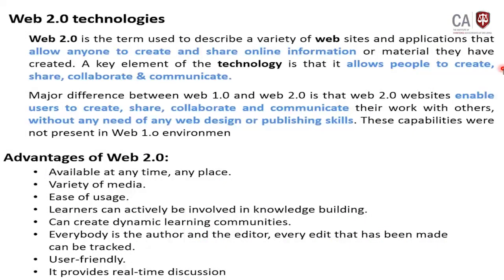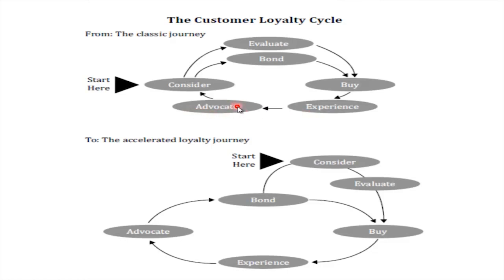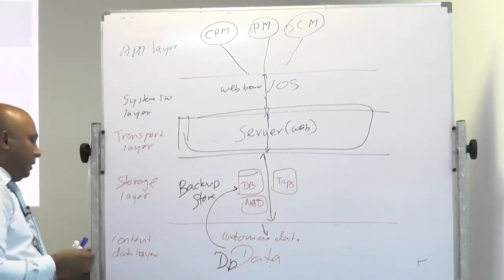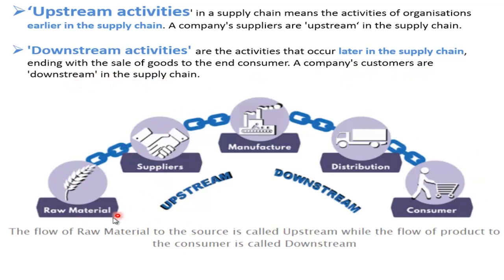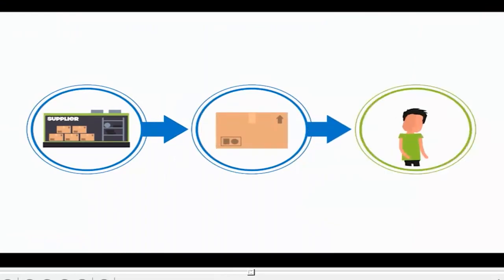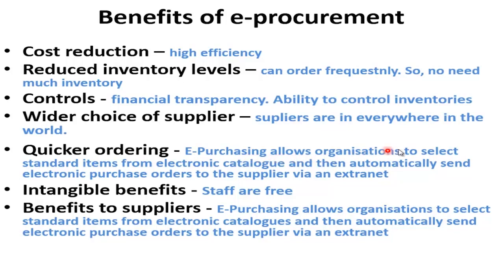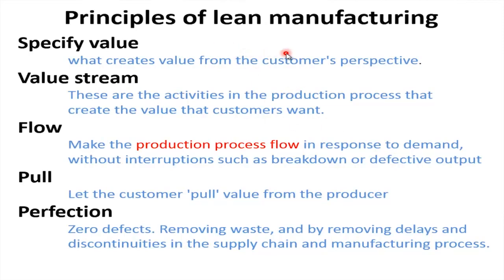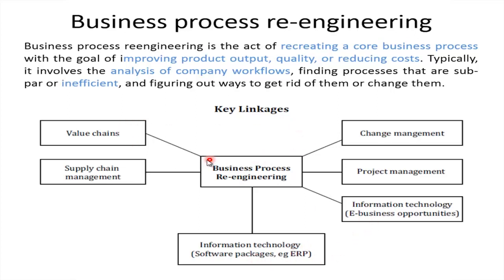BL8 E-Business Applications - 25 Feb 2020